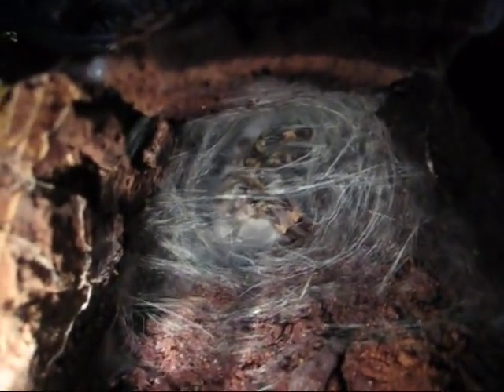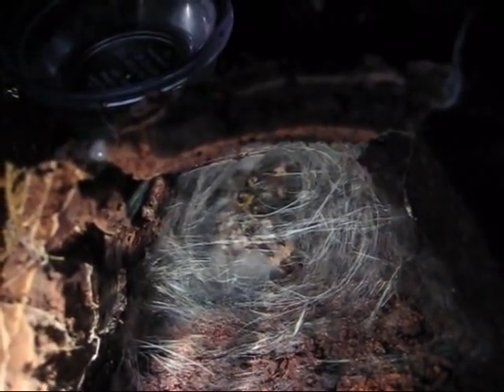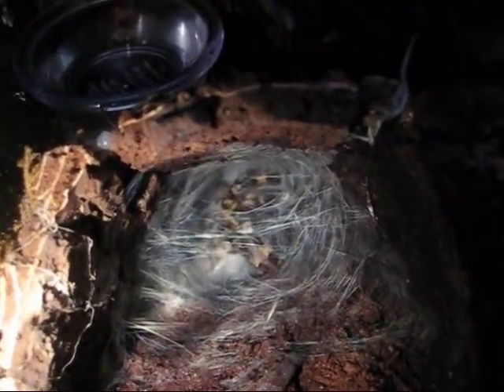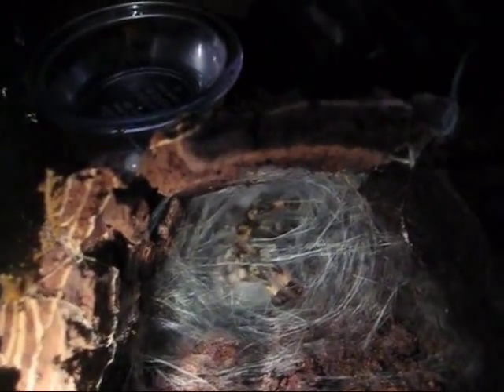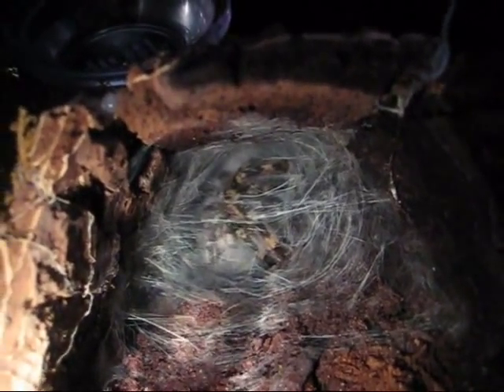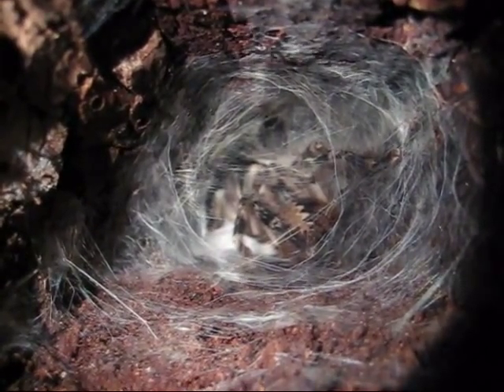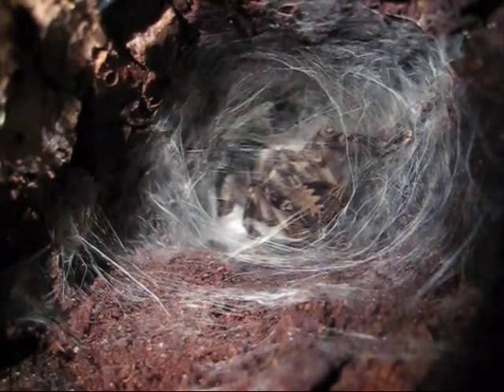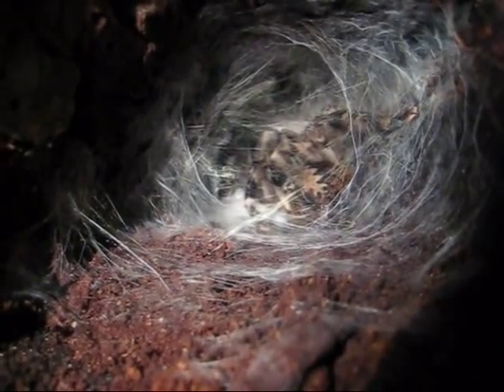P regalis sac, female #3 double clutch